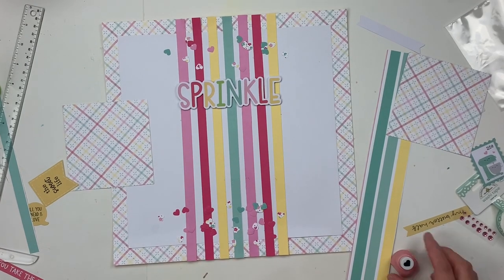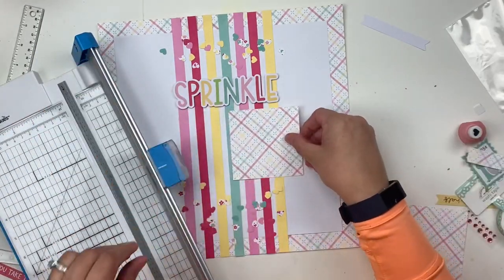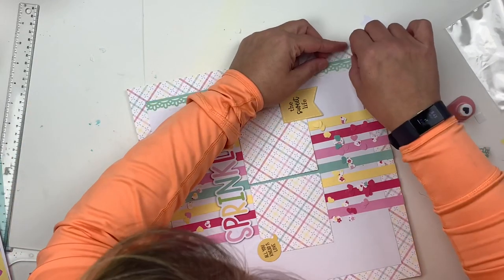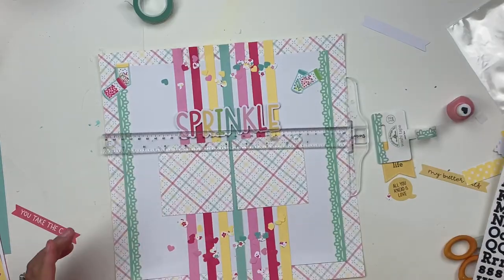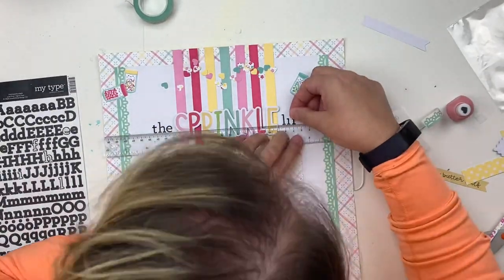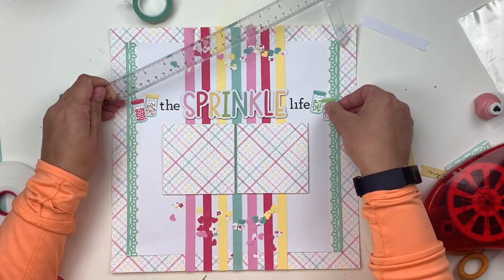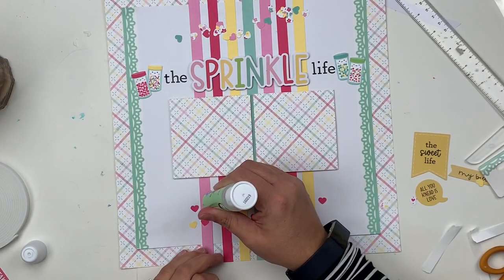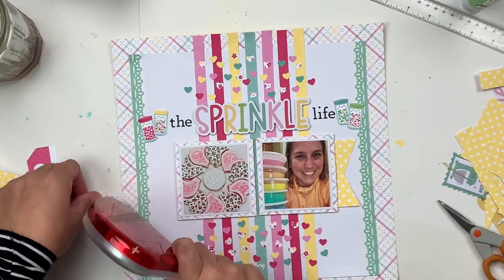SCRAPBOOK LAYOUT - The ScrapRoom - Doodlebug Design